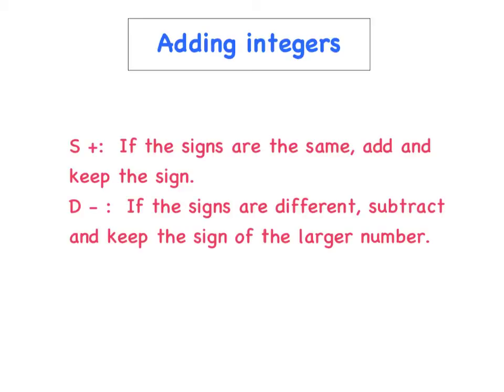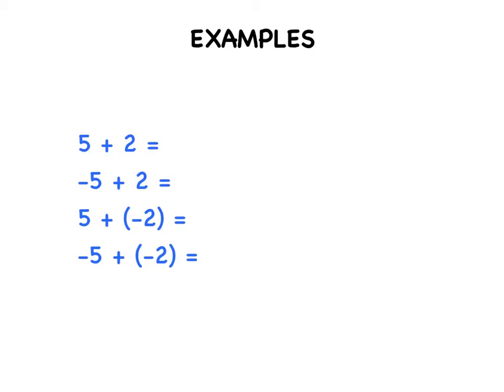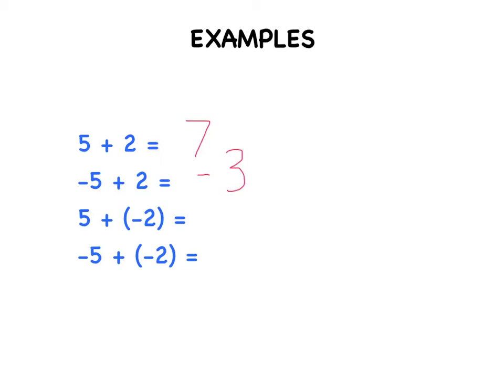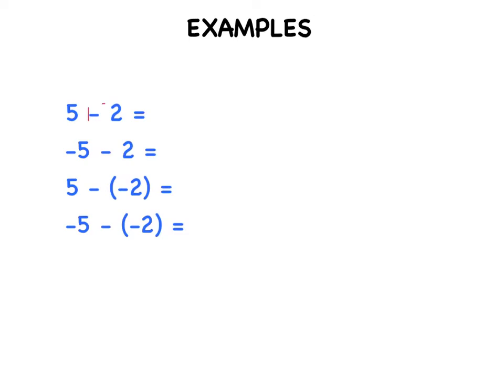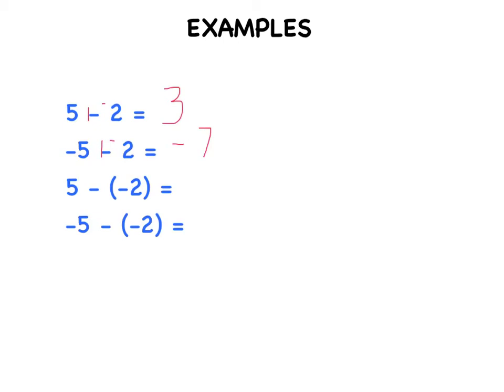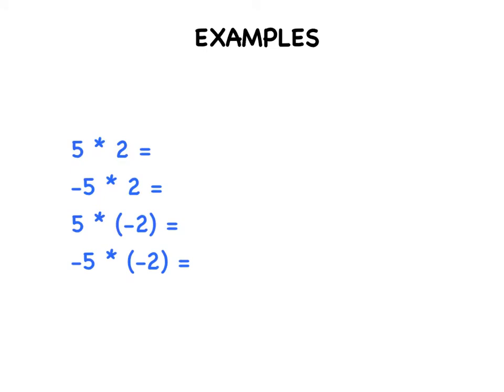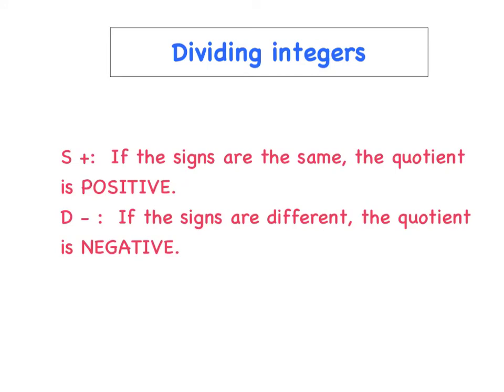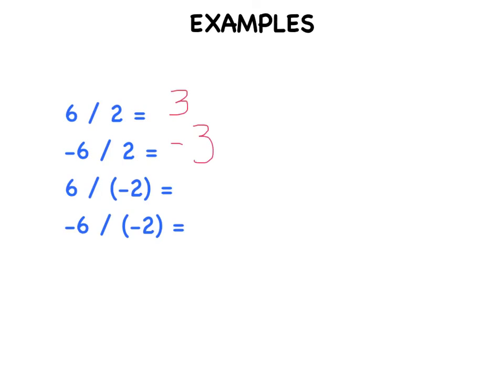Working with Integers